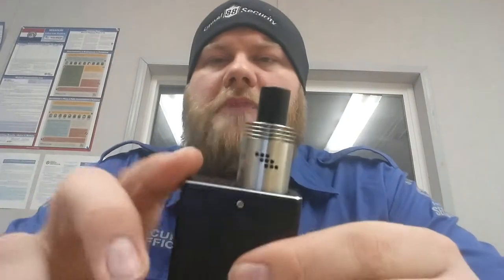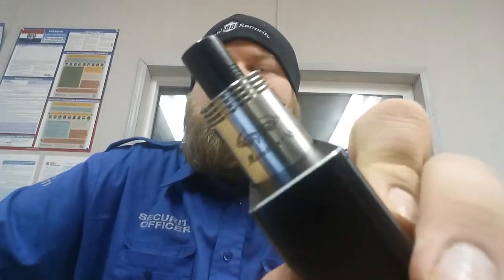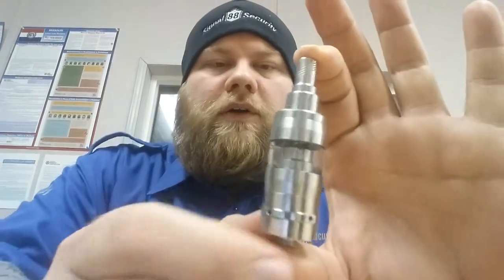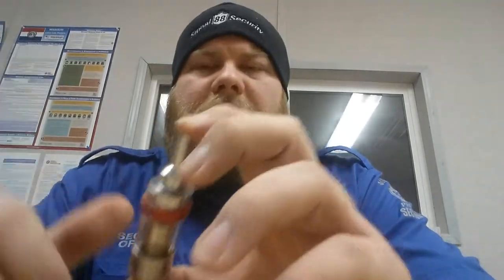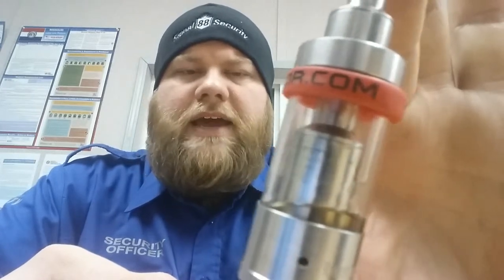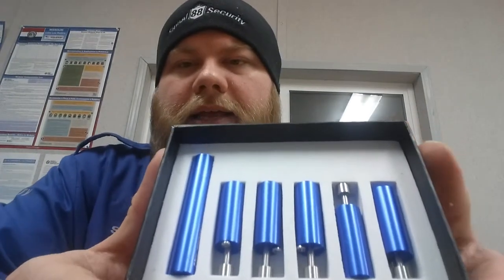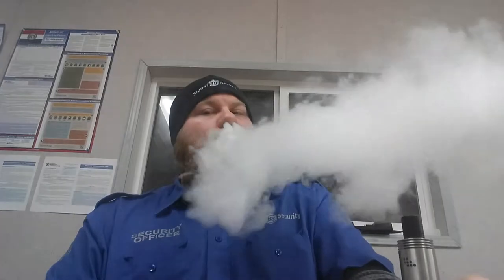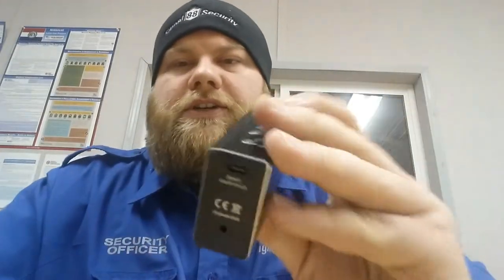Vlog, new products, rambling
Been gone a while and wanted to get back into the game. I have some new products and ideas to toss to all of you